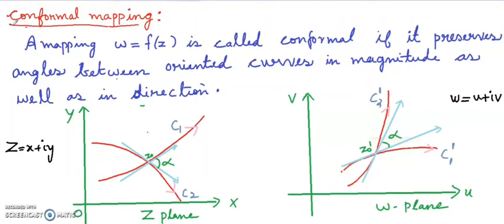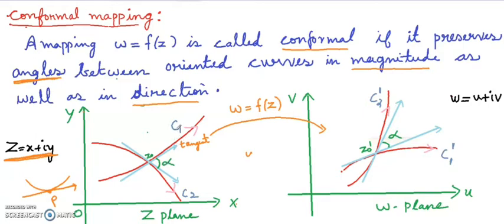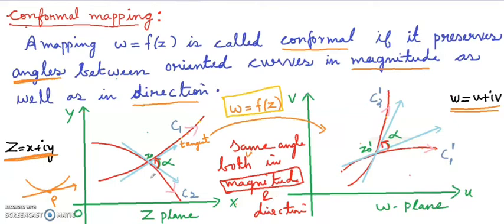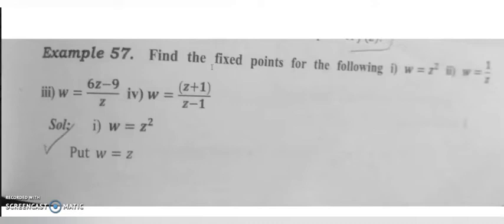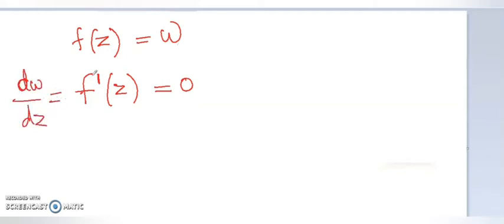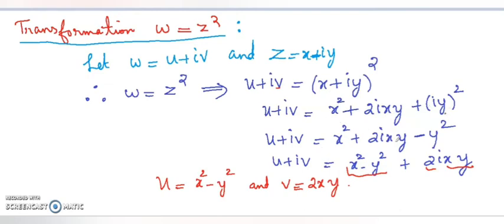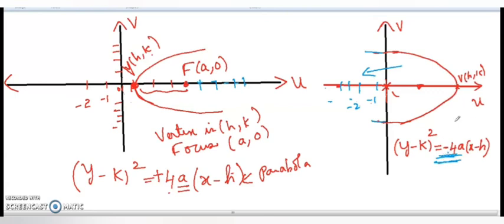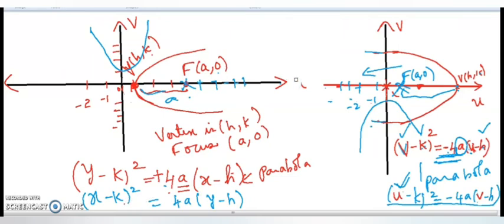Complex differentiation# Conformal mapping# module 3-part 12 lecture#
Complex differentiation#
Conformal mapping#